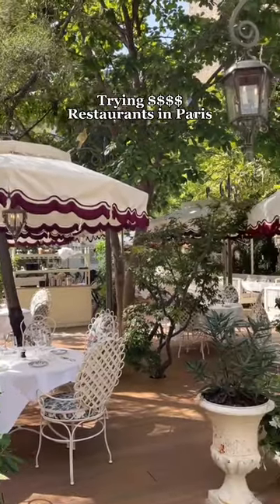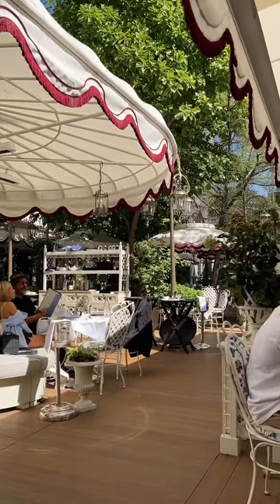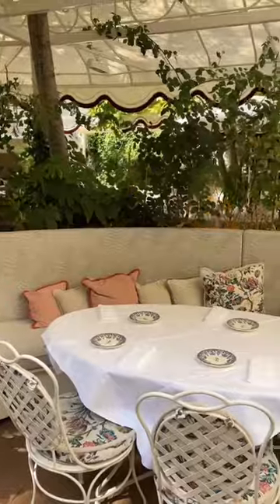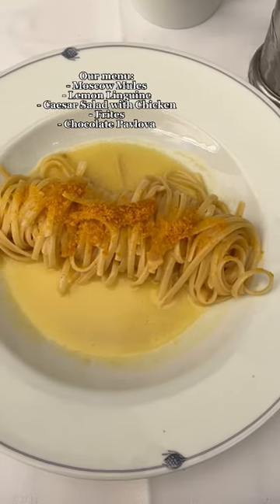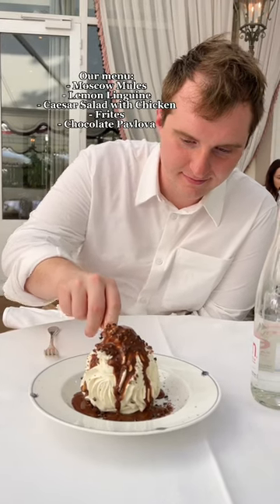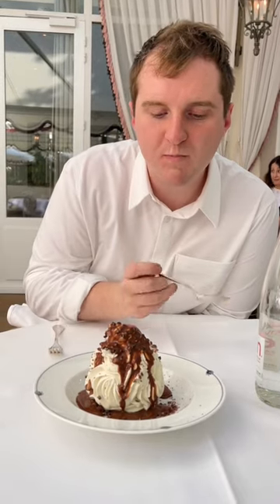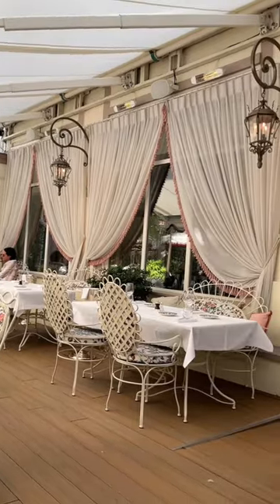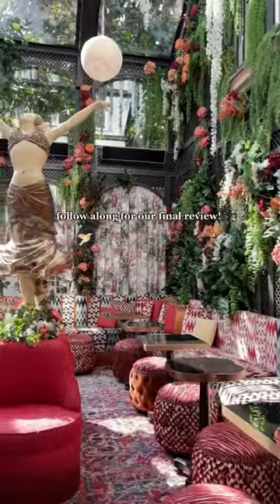Trying EXPENSIVE restaurants in Paris - $$$$ restaurant reviews part 2: Maison Russe